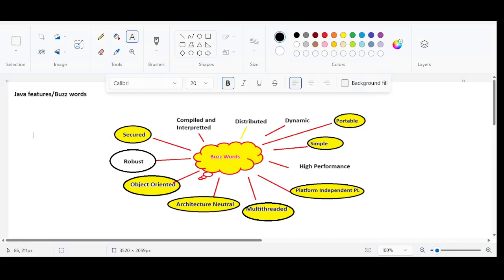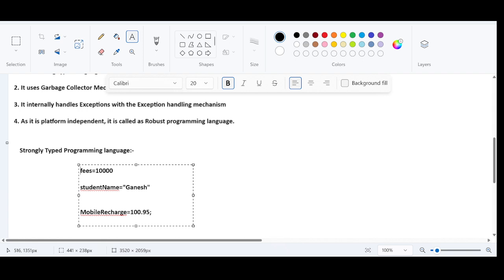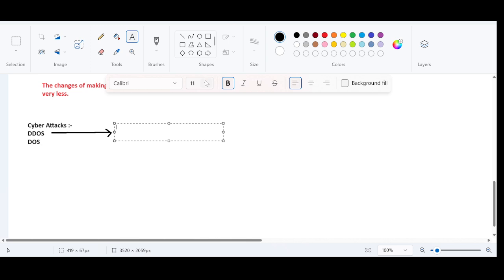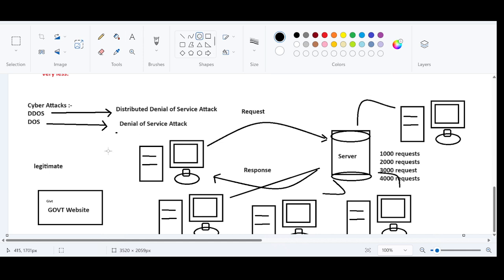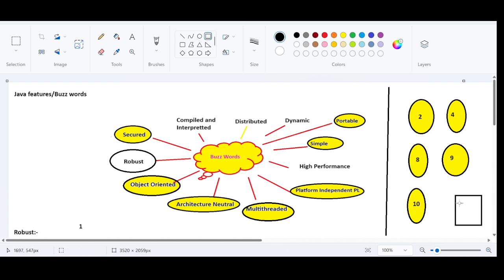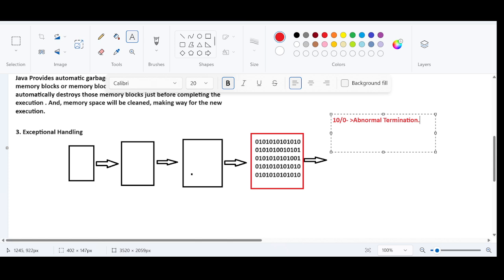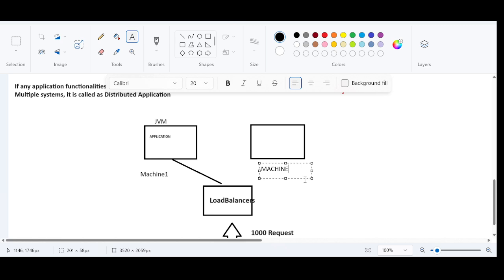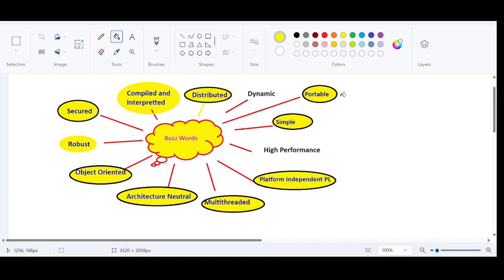Java Features (Buzz Words) Part 3 (ROBUST programming language)